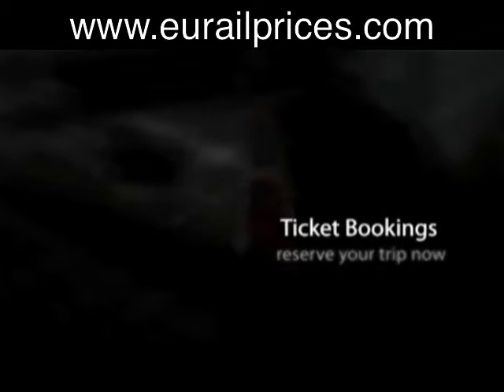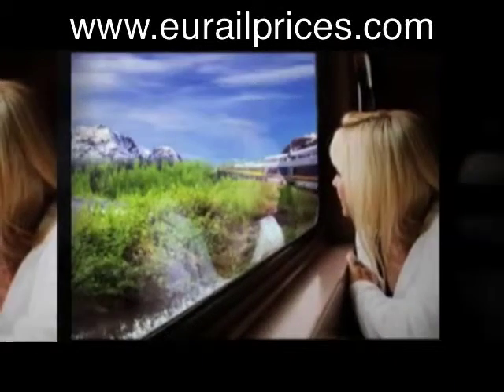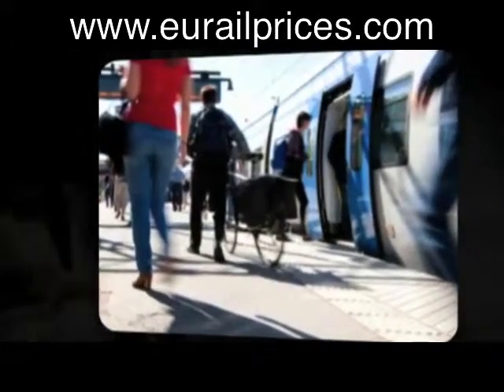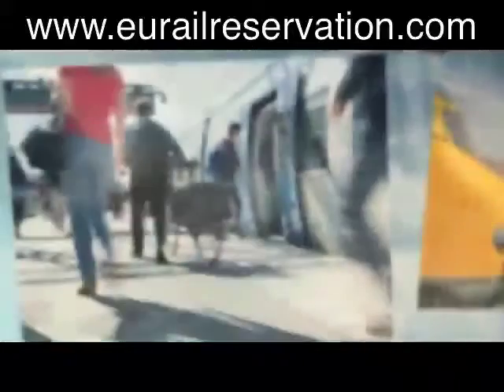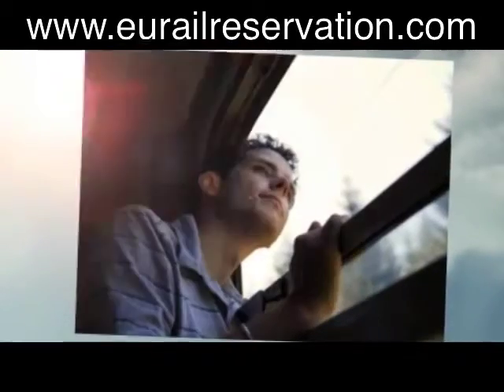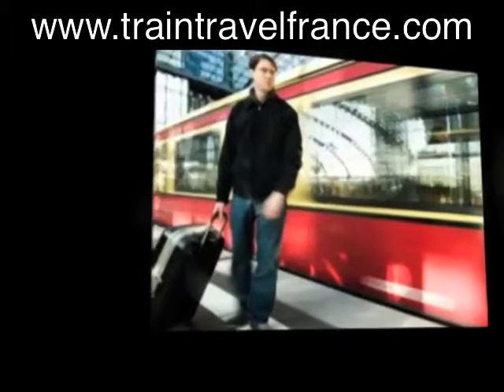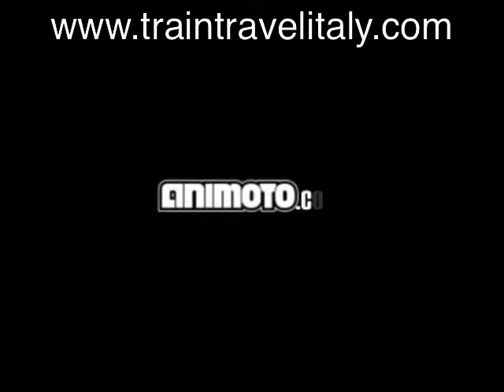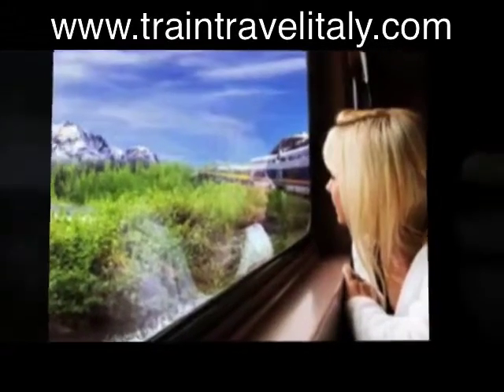Rail By Europe Travel Planner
Rearrange your trip to take in the sites by rail travel in Europe.